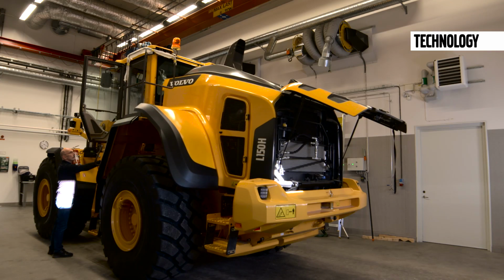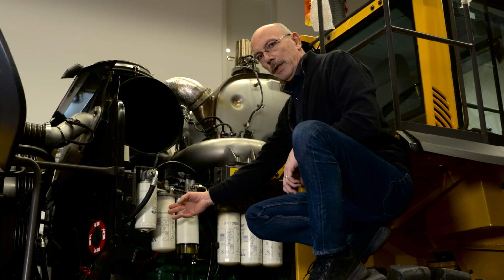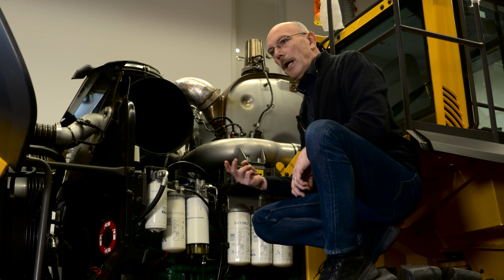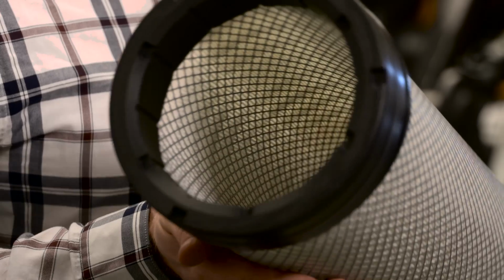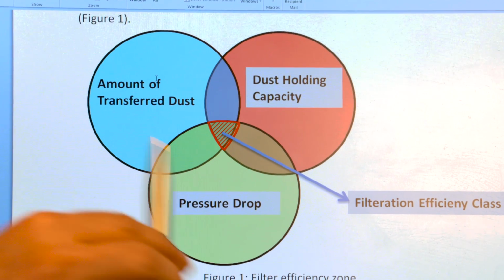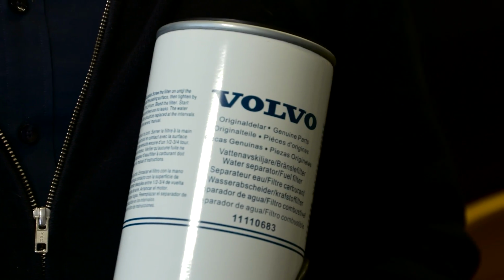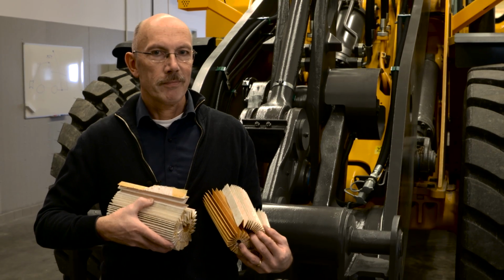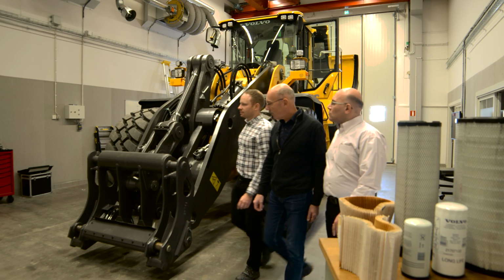SPIRIT MAGAZINE: Performing Parts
TECHNOLOGY: Top-quality machines demand top-quality parts